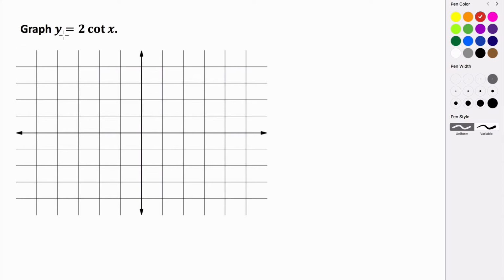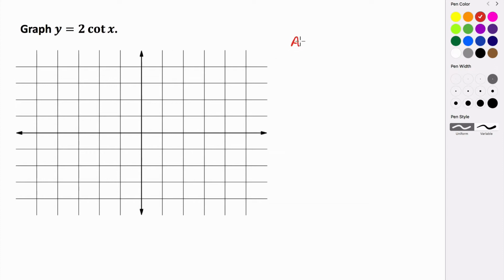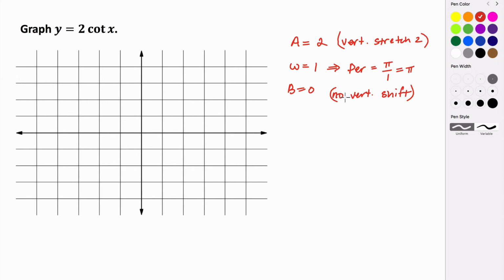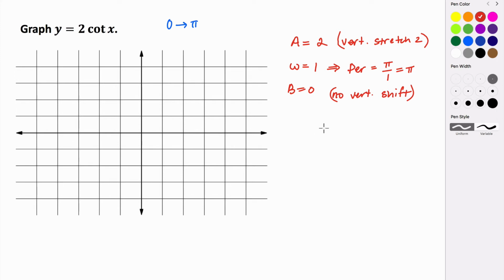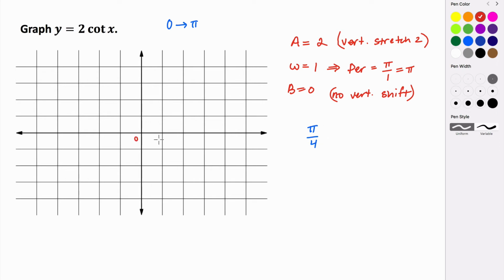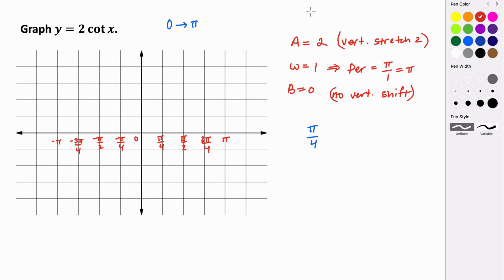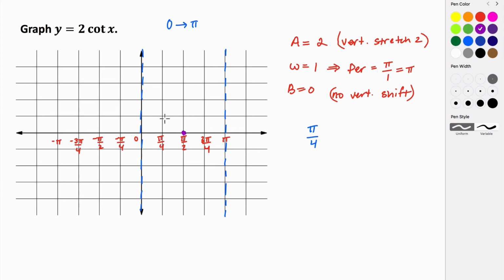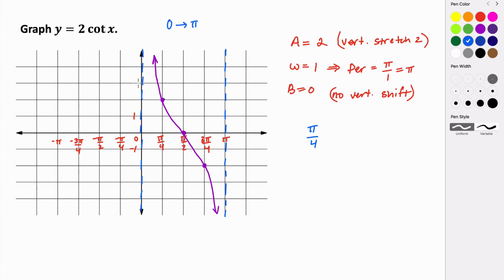Graphing the Cotangent Function Example